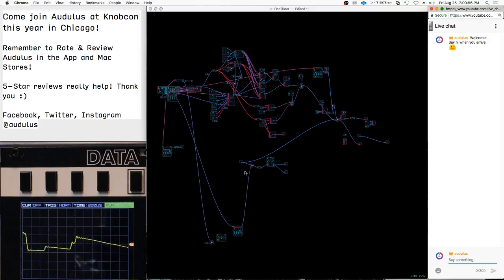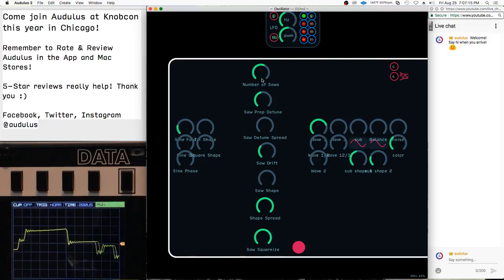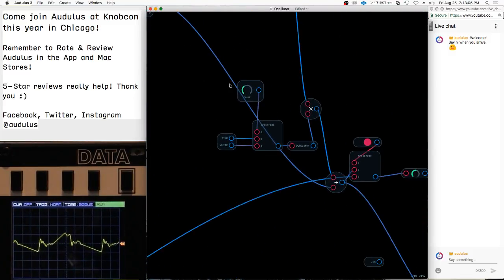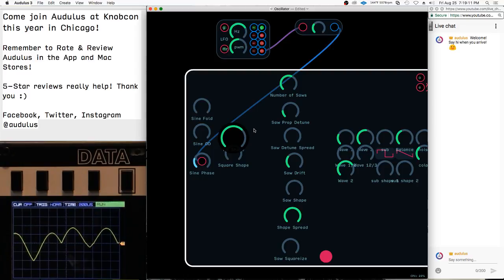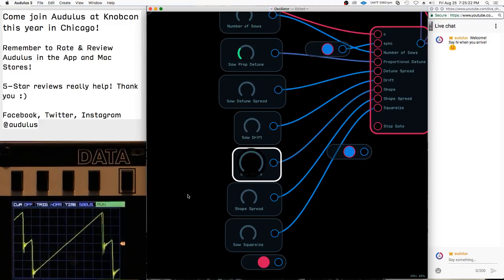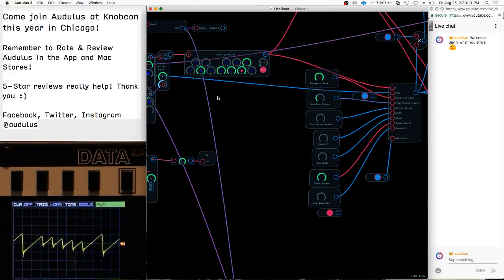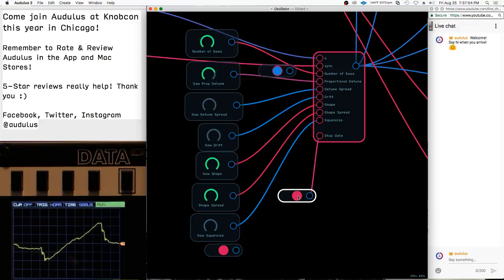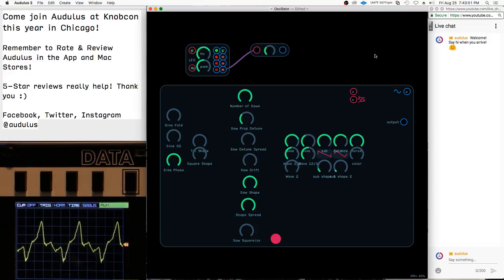Audulus Tutorial Livestream: Knobcon Synth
This livestream will be about the fundamentals of semi-modular synthesis. It will be a great place to learn for total beginners, but also a good resource for those who are new to Audulus or want to understand more about how it works.